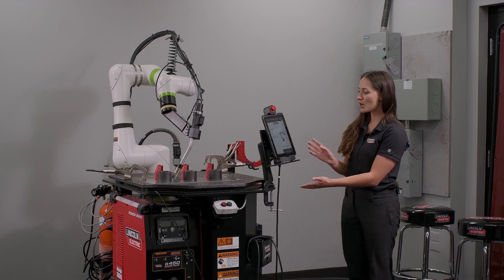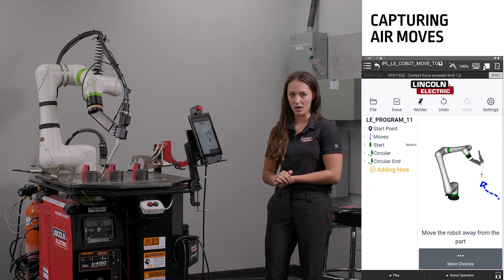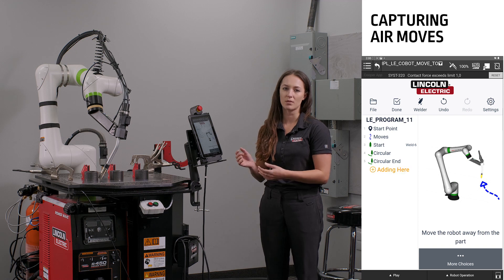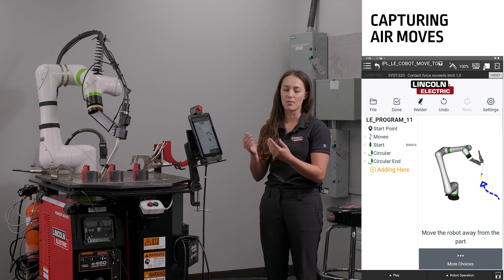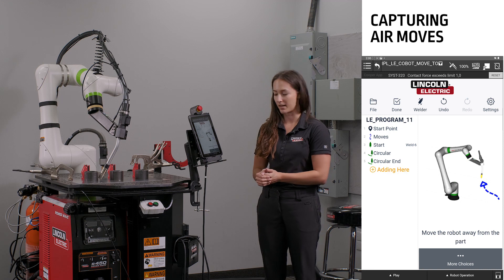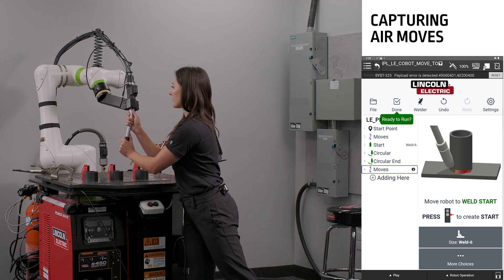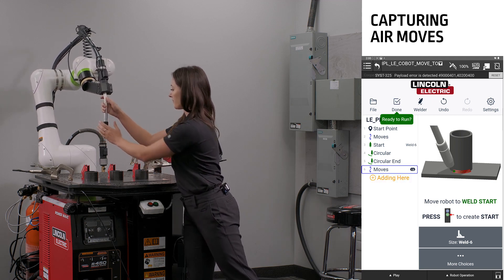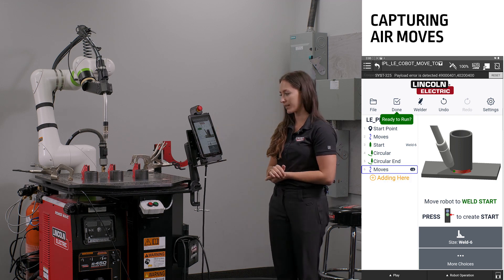Cooper App – Capturing Air Moves – Cooper™ Welding Cobot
Overview on how to capture air moves using the Lincoln Electric Cooper App for your Cooper Welding Cobot. For more, check out the Cooper Welding Cobot Resource Center: Cooper Welding Cobot Resources | Lincoln Electric